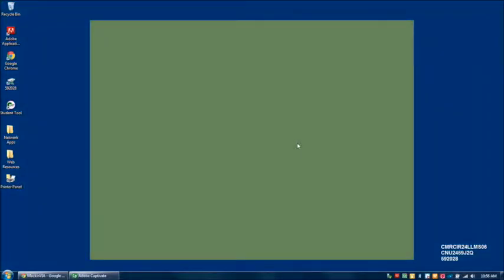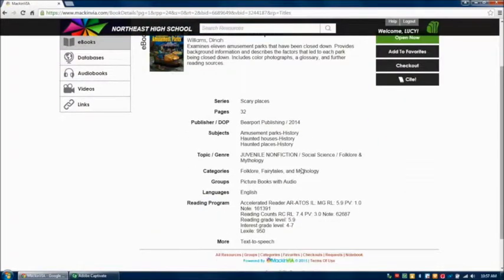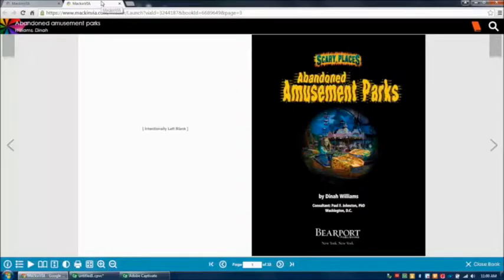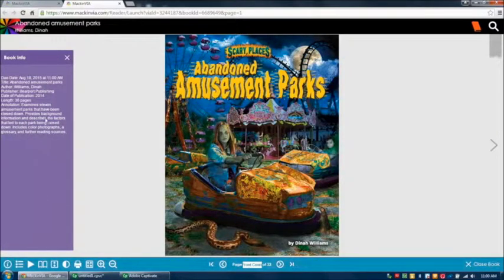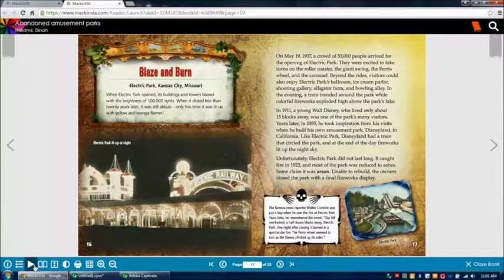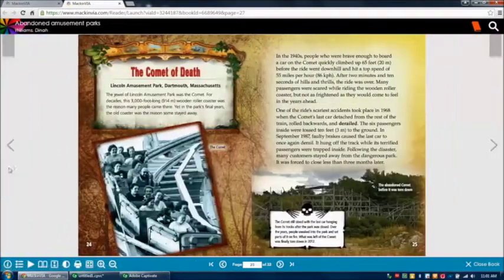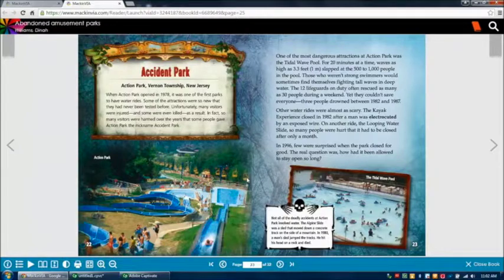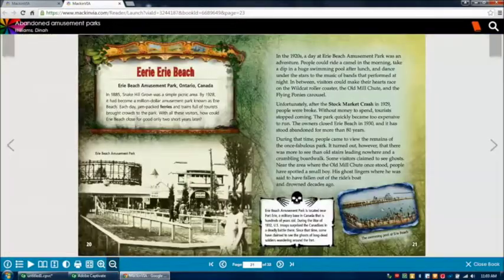MackinVIA Part 3 Ebooks features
Learn about more ebook features including how to access the table of contents, audio features, night mode and more!